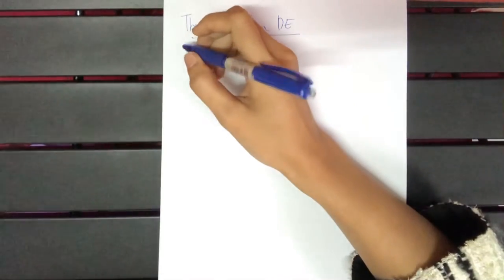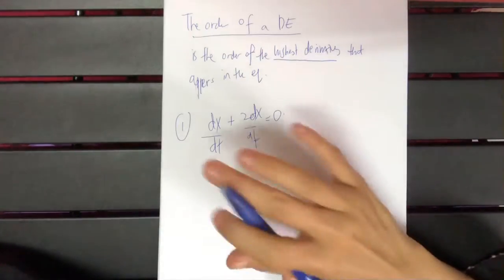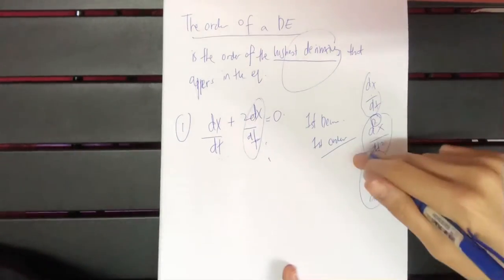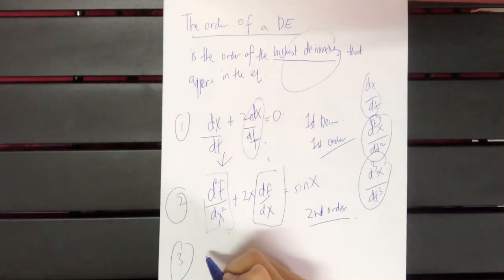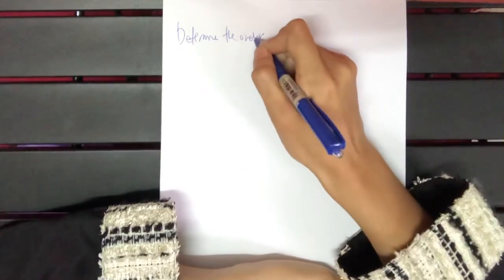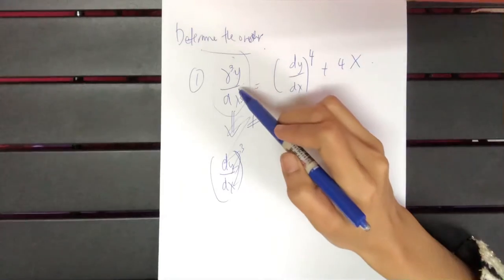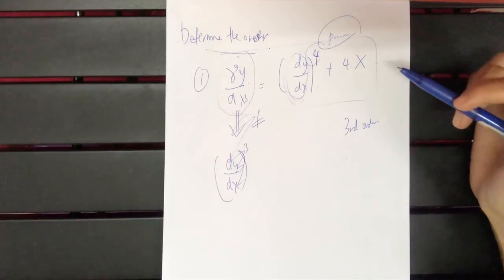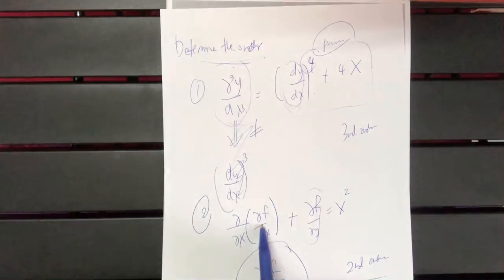Order of differential equation